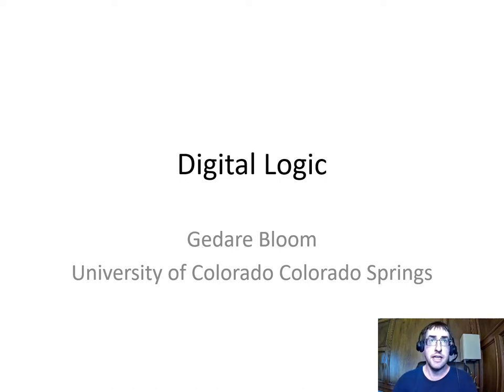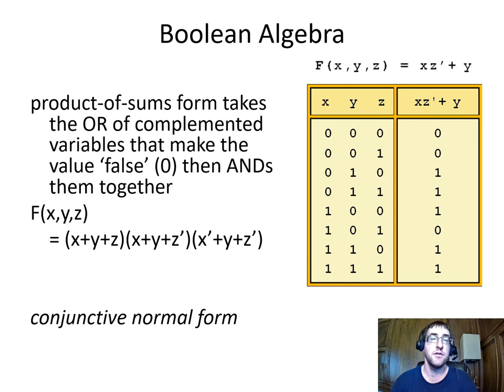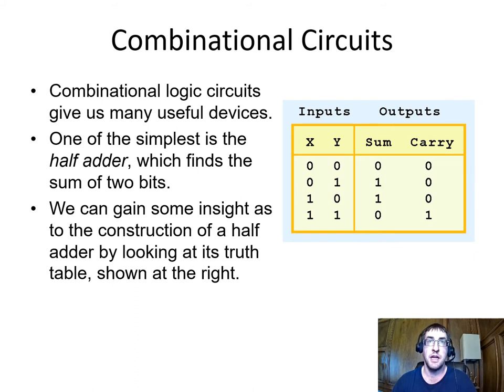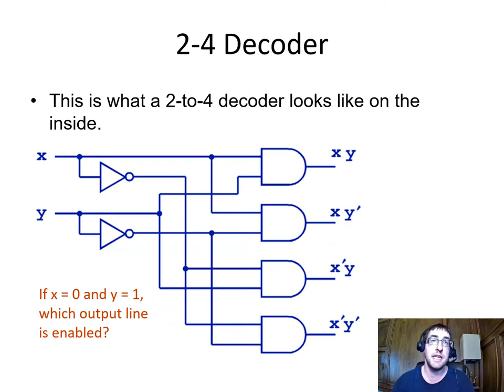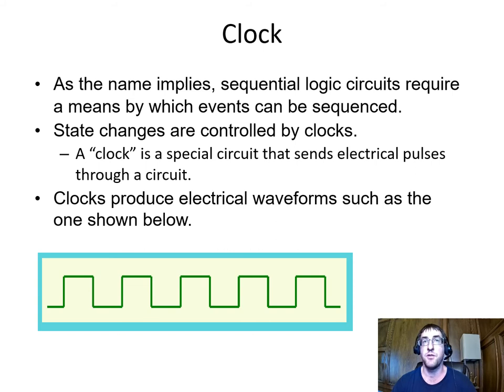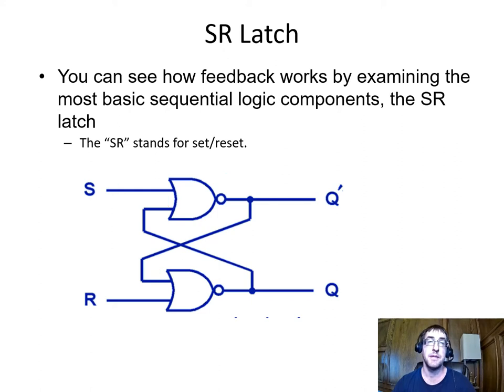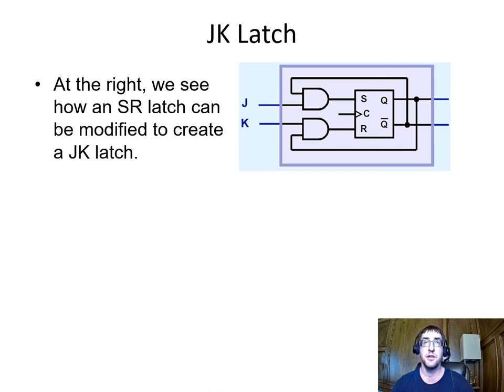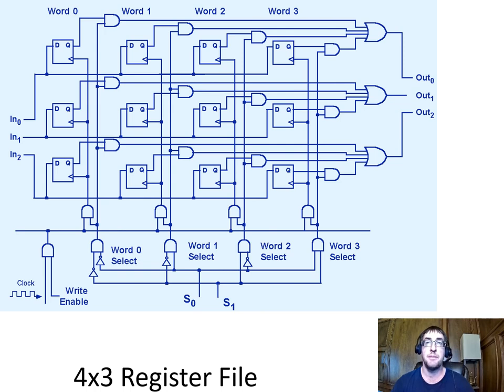Digital Logic: A Crash Course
This video explains the two canonical forms for Boolean expressions, the basic relationship with digital logic gates, the design of some of the common combinational logic building blocks used in a RISC processor, sequential logic, and the implementation of registers. It assumes background knowledge of basic Boolean logic and truth tables.